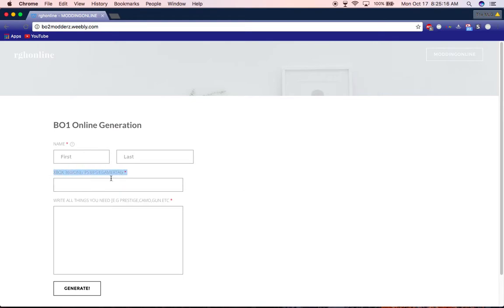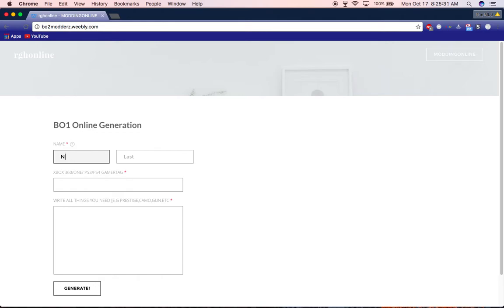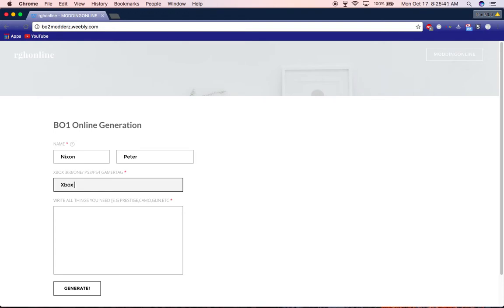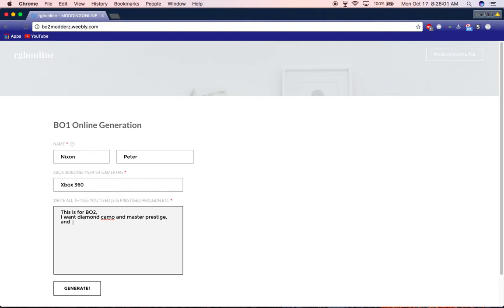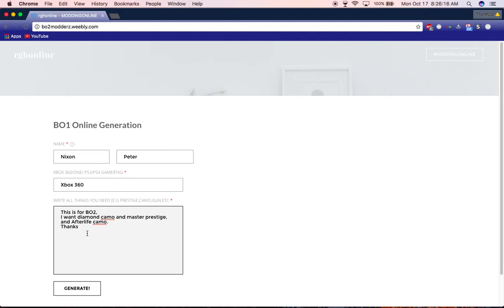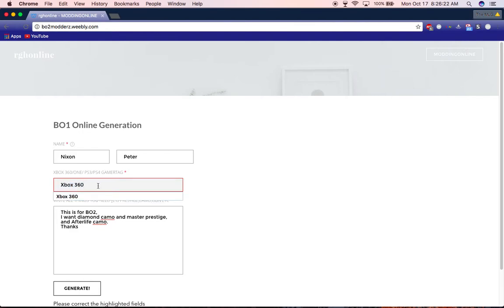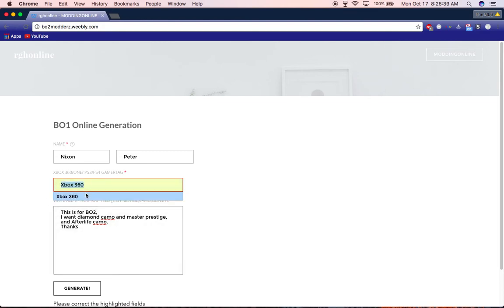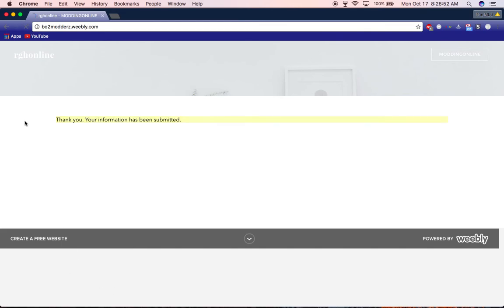BO1, BO2, BO3 ONLINE GENERATION! [XBOX 360,ONE,PS3,PS4!]